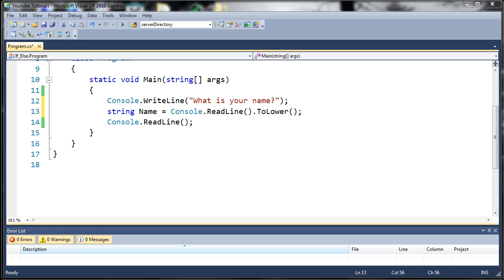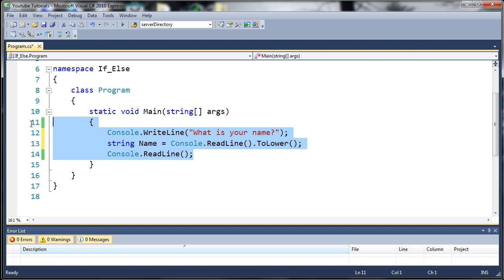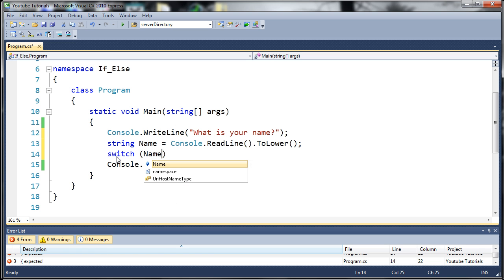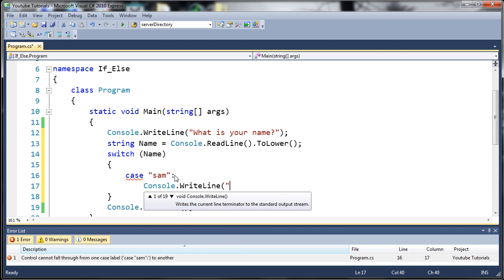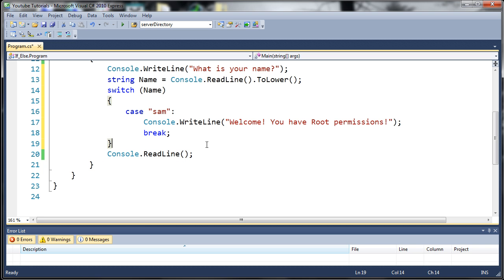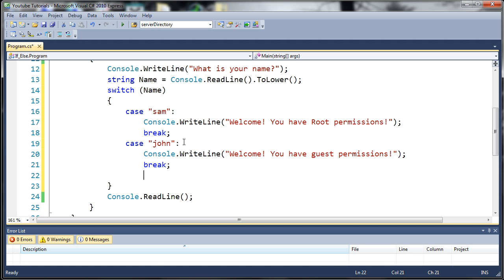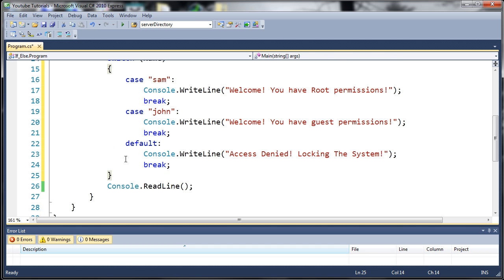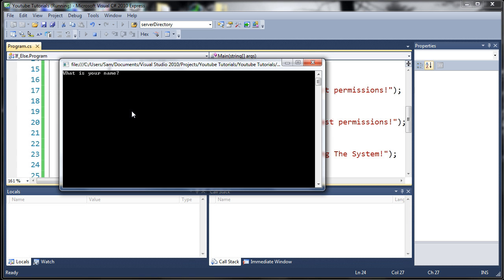Visual C# 2010 Tutorial 11 - Switch Statements